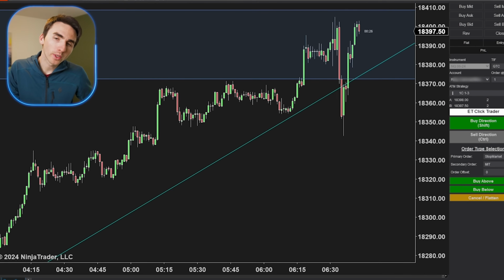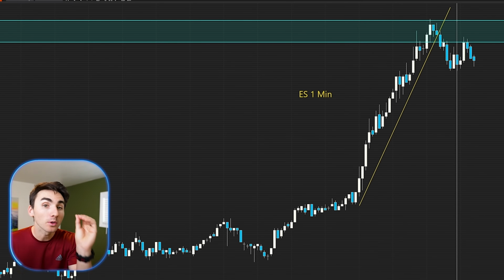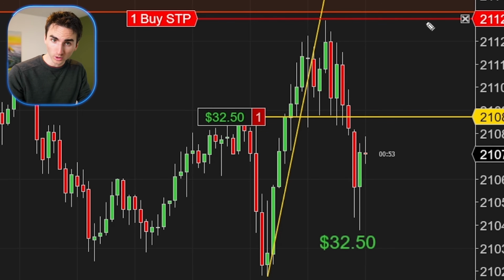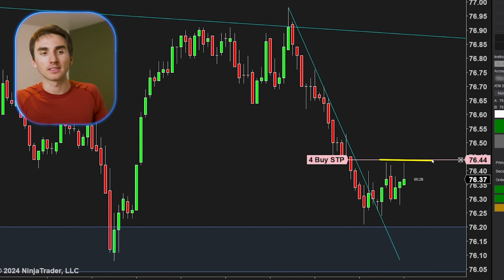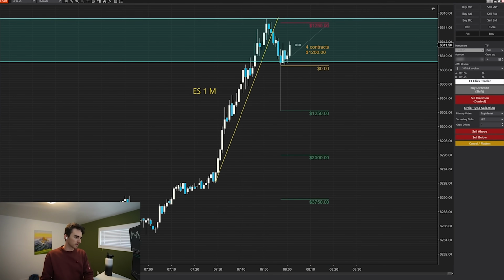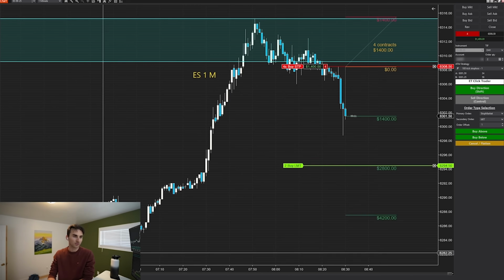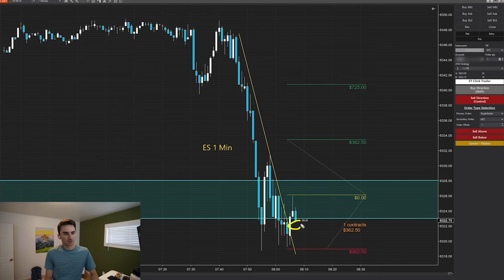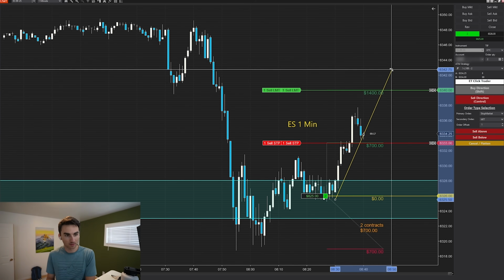Master Class: 1 Minute Scalping Strategy (Beginner to Advanced)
0:00 - Intro
0:25 - Strategy Overview
1:55 - Strategy Trade Entry Walkthrough
6:22 - How To Master Trade Entries
7:15 - 5 Key Steps To Profitable Trade Entries
11:32 - Key Trade Example
13:43 - Scalping Using This Strategy
15:23 - Trading With Just $50
21:19 - Mastering Trade Management
27:18 - Fluid Trading Management Strategy
31:02 - LIVE Trading Making $2,800
50:37 - LIVE Trading How To Profit In Tricky Markets